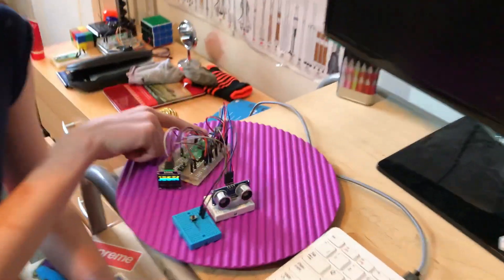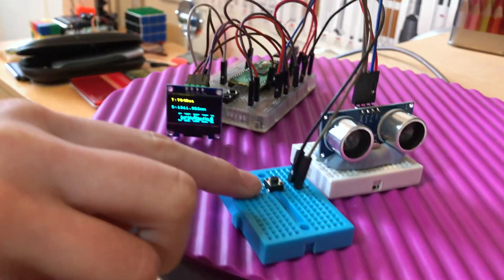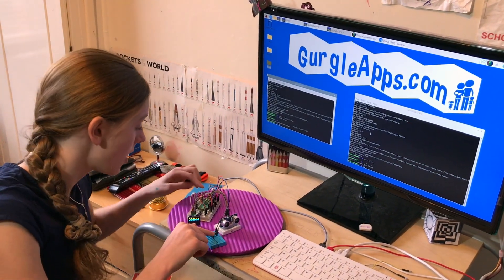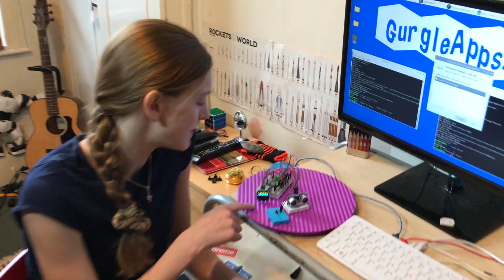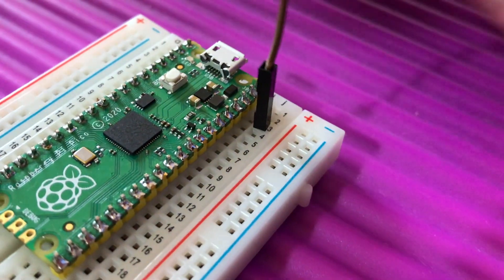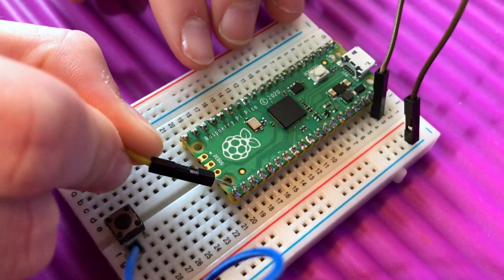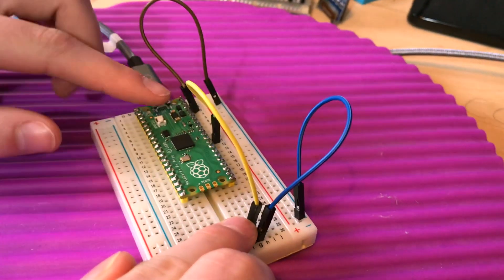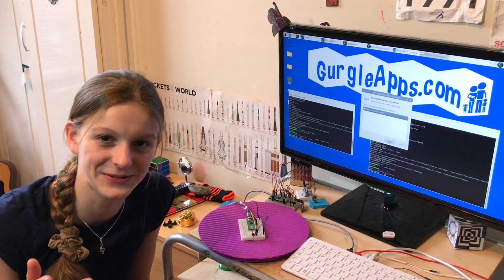Raspberry Pi Pico Reset Button Hack - No More Unplugging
Life is much easier now we use this little hack! We've lost count of the amount of times we've had to unplug and re plug in our Raspberry Pi Pico, feels good to have a better solution. This Pico hack uses a reset button.

Tip came from a comment, we get such great comments, thanks a lot guys! Check back for more Pico hacks as well!

If you would like to see another hack we pranked our Brother using CircuitPython and our RaspberryPi Pico. The link is below:

Most of the equipment used in our videos can be found on Amazon - UK